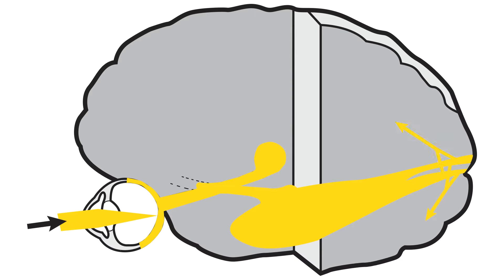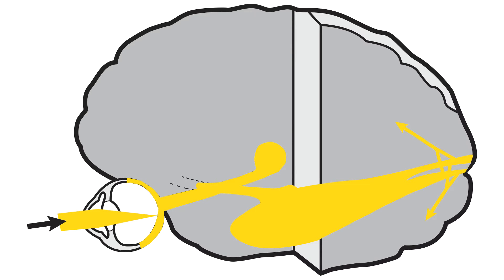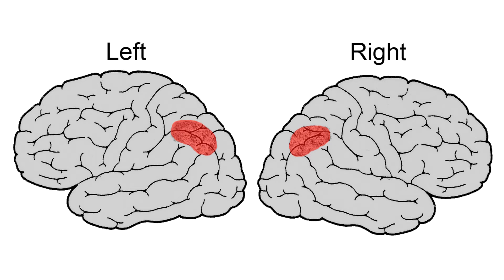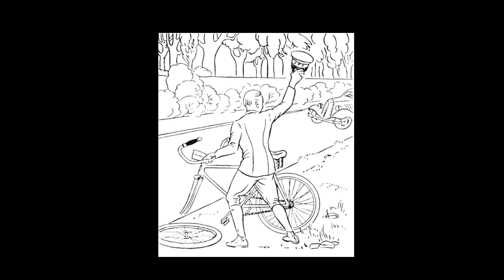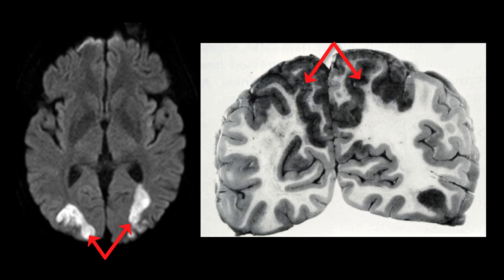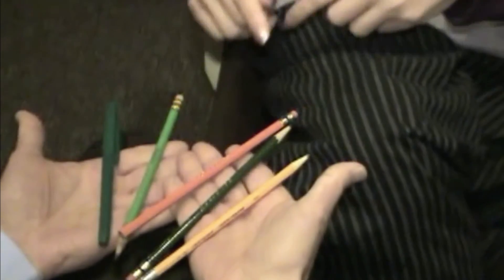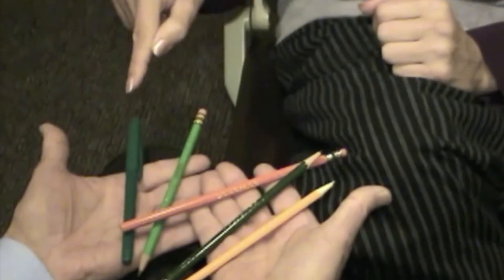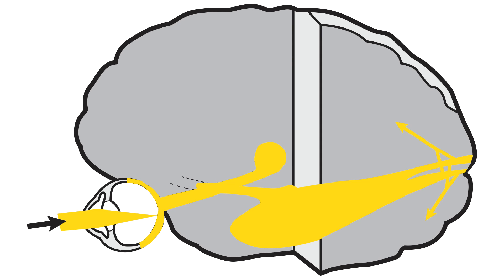RS Vision Pathway Part 6 - Occipito Parietal Segment